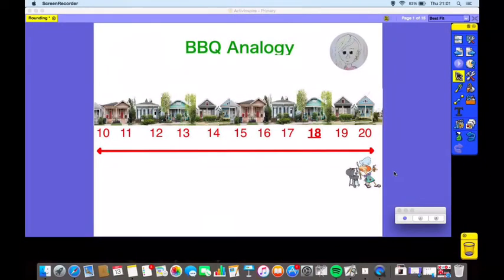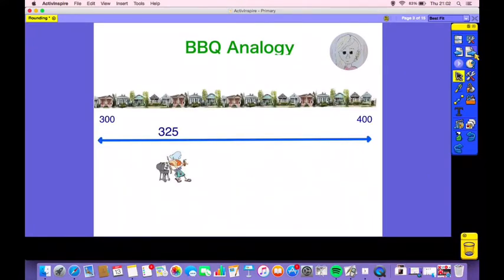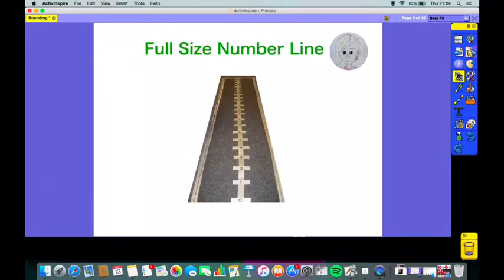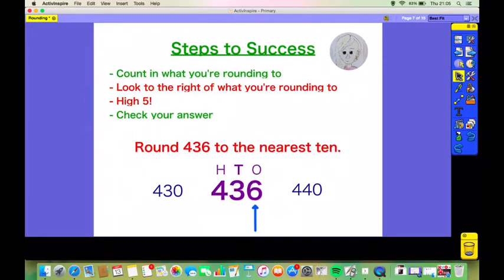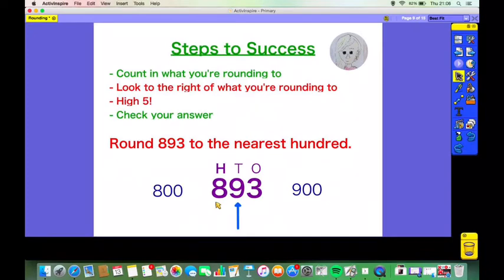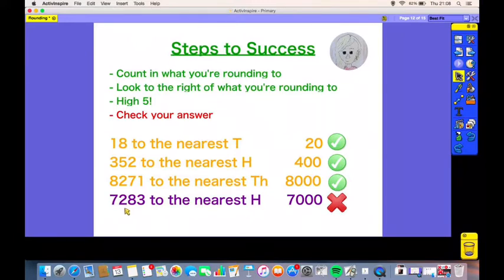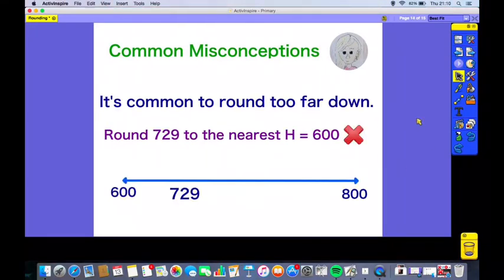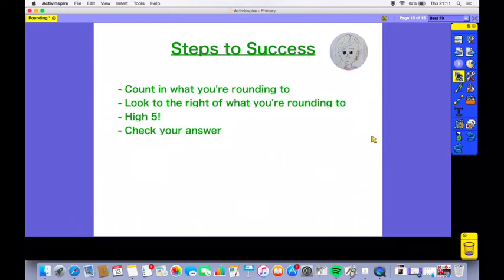Rounding Numbers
A demonstration of techniques which your child may be using to help them round numbers